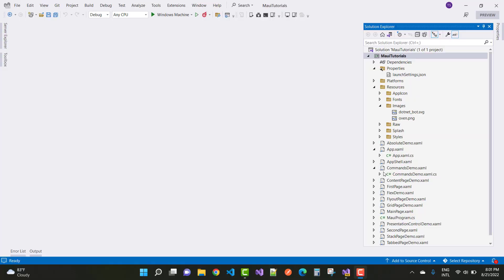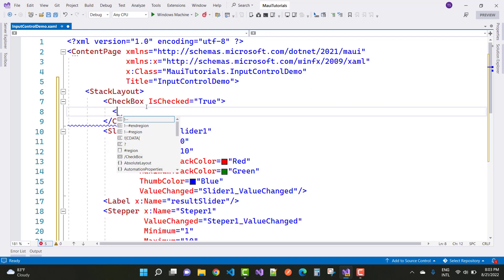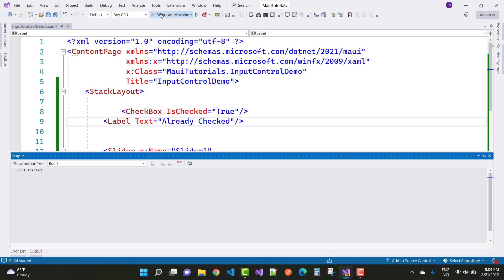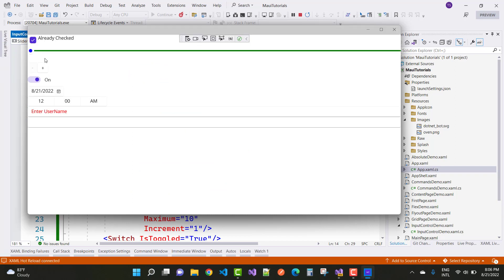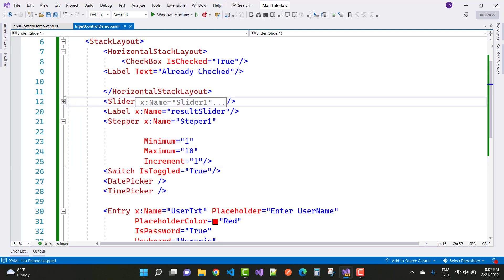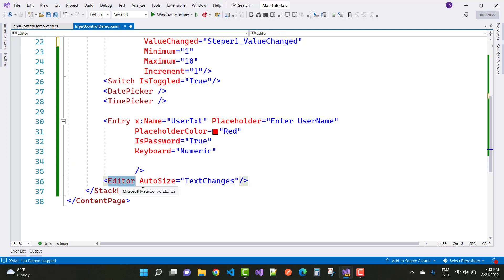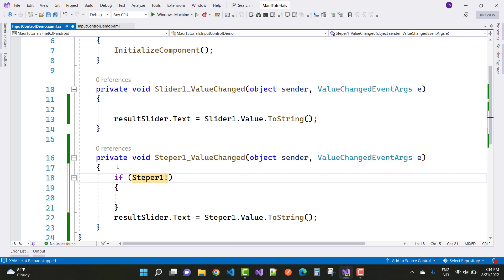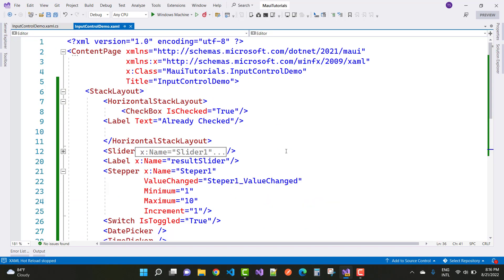.NET Maui Input Controls with Examples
In this video, I am going to teach you, what are the input controls in .NET Maui, I explain you with the example.